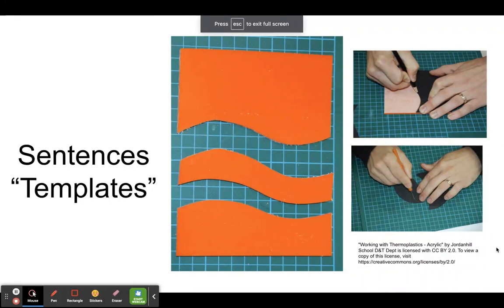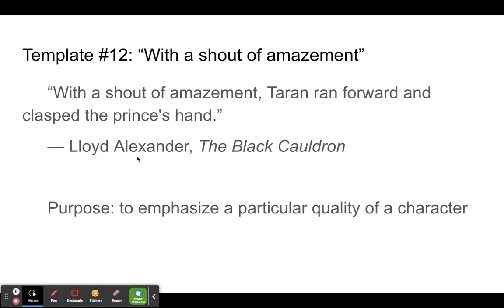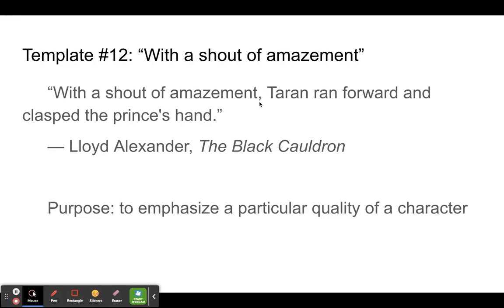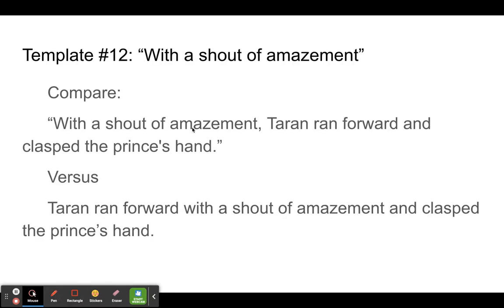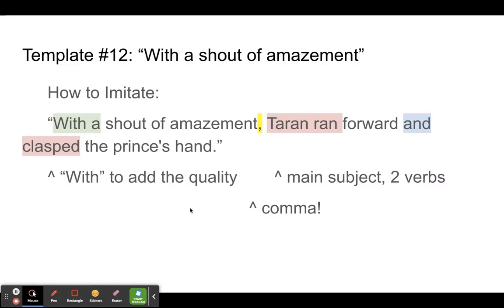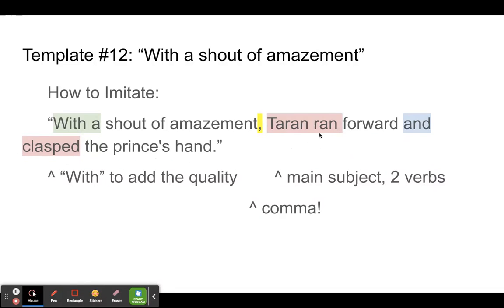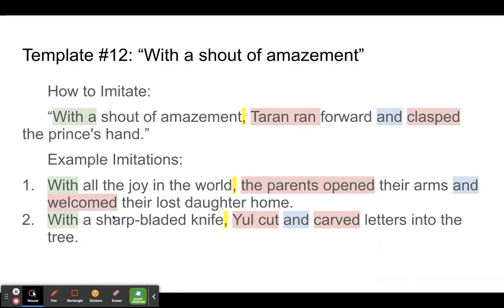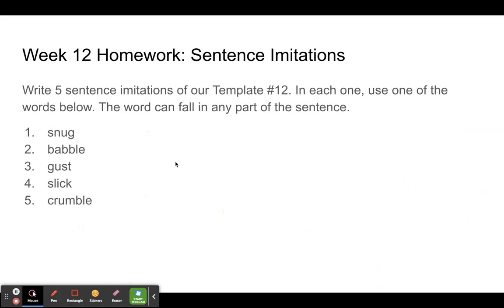WTS Journeyman *Fall* Week 12 - Sentences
"With a shout of amazement"